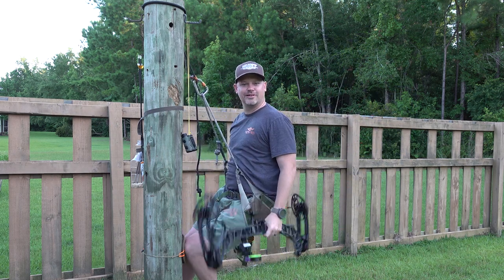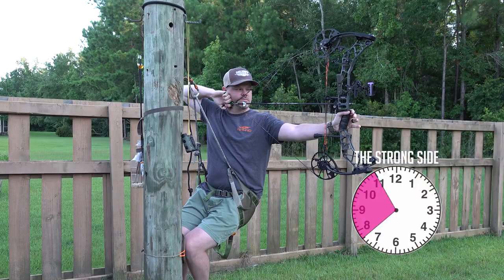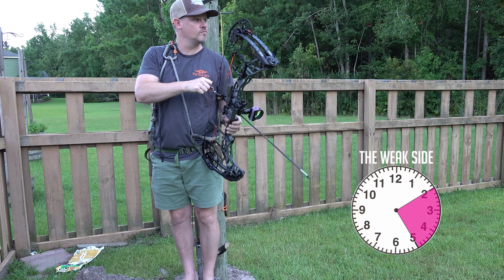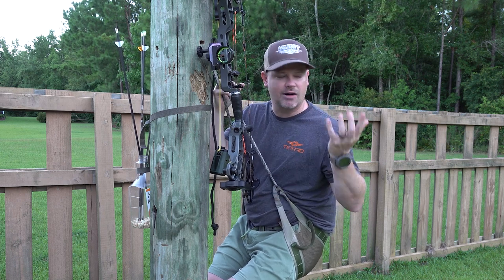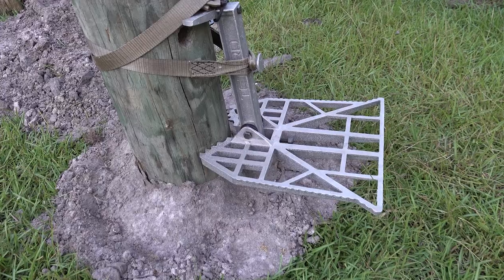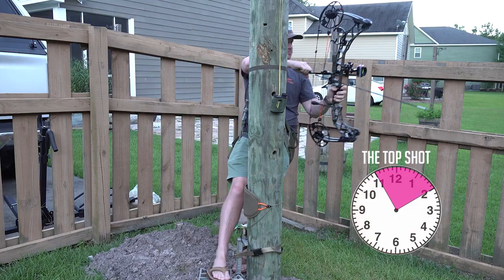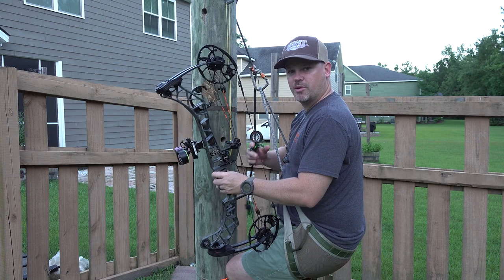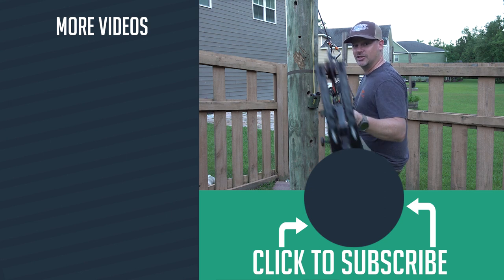Build a back yard saddle hunting tree - CHEAP and FAST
I built a saddle hunting practice tree in my back yard. You can get these old poles from utility companies for free. You can also find them for sale on craigslist inexpensively.

The cool thing is you can practice all the different shot angles very easily.

AND FINALLY!